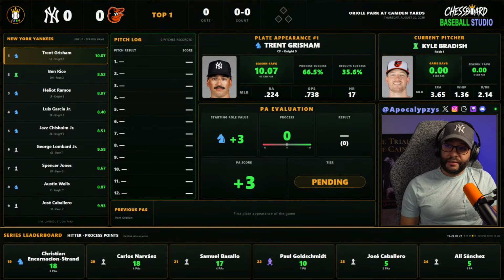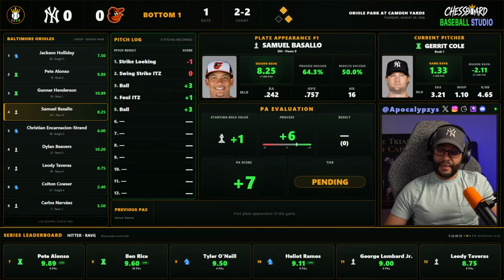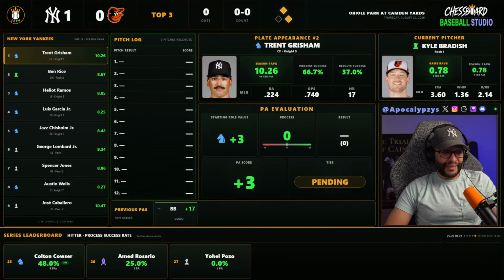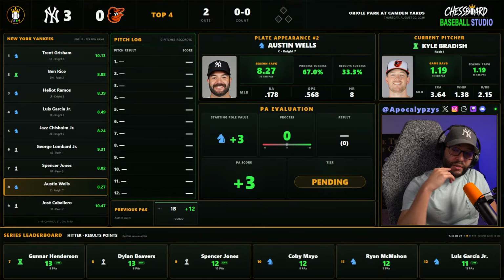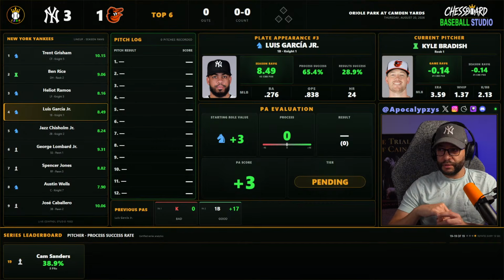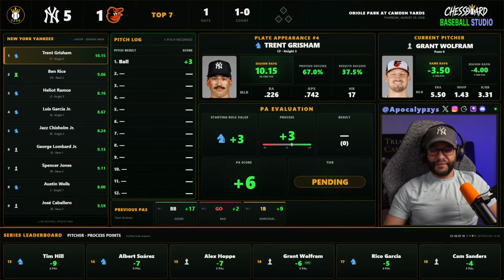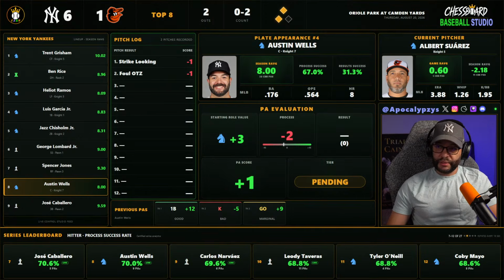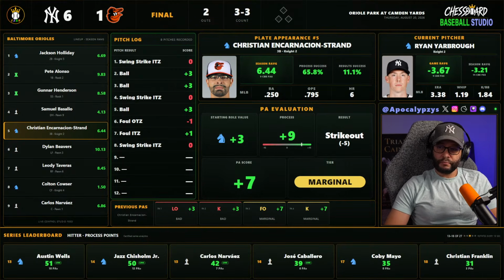Yankees vs. Orioles | Chessboard Baseball Game Evaluation | August 20, 2026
This livestream covers the Chessboard Baseball evaluation of Game 3 between the New York Yankees and Baltimore Orioles on August 20, 2026.

The Yankees enter the game having won the first two games of the series, with Baltimore looking to avoid the sweep.

During the livestream, each plate appearance and pitching appearance will be evaluated through the Chessboard Baseball system, measuring role expectation, process quality, and results to produce live CBB statistics and RAvg.

Chessboard Baseball is a pitch-by-pitch baseball evaluation system built around concepts from chess, using role-based expectations and chess-derived scoring values to evaluate how players perform beyond the traditional box score.